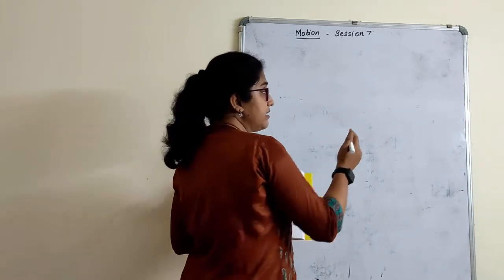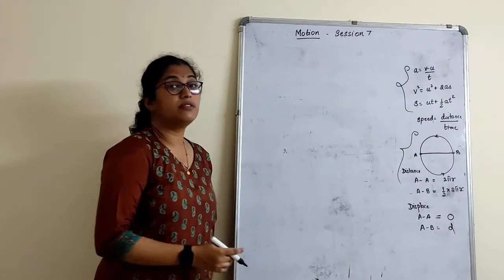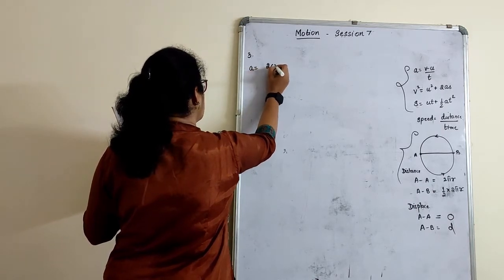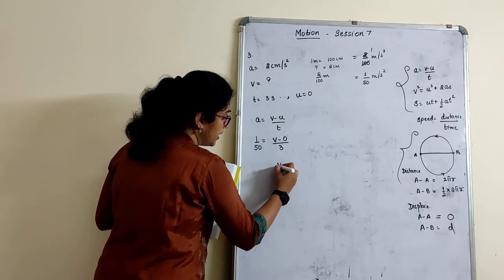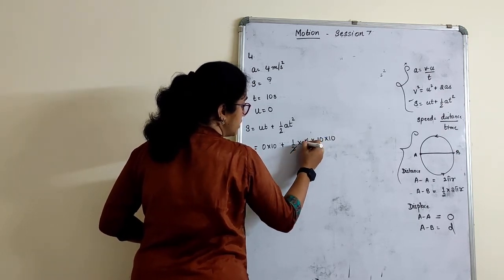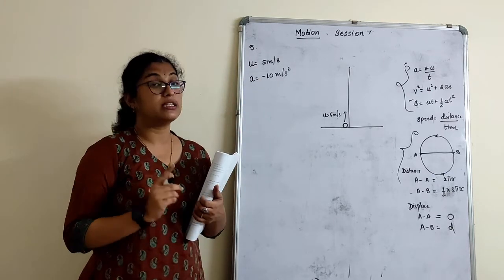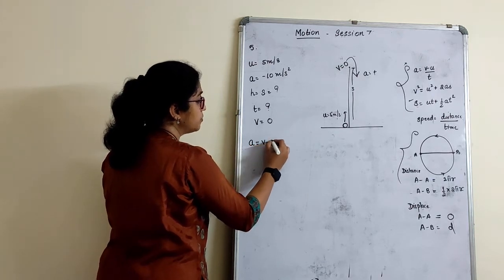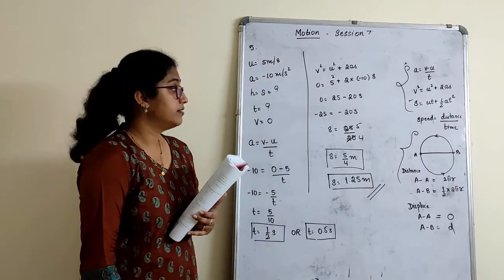Std IX Motion Session 07